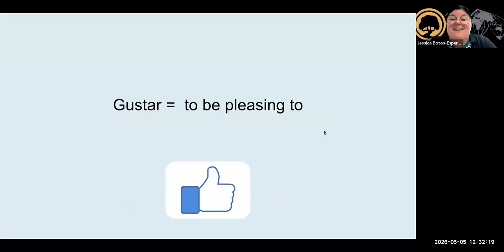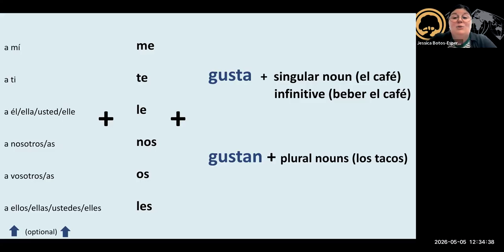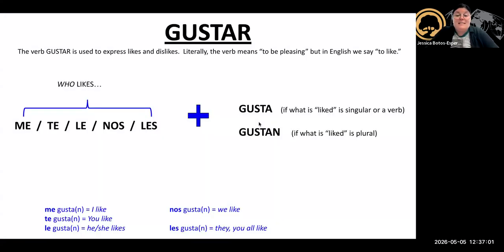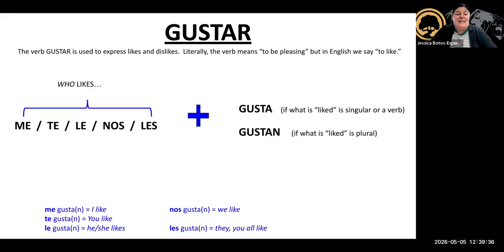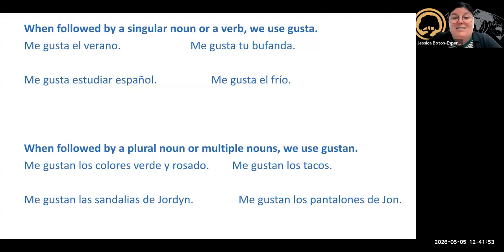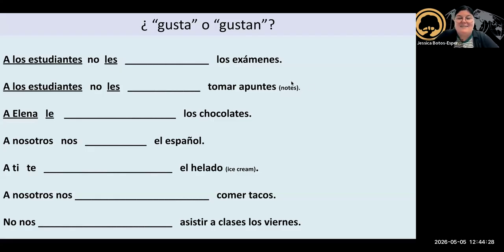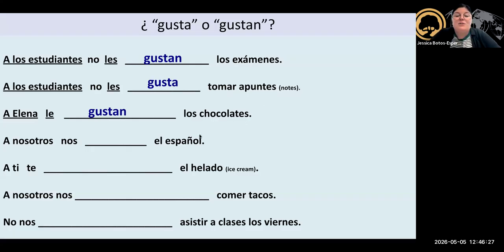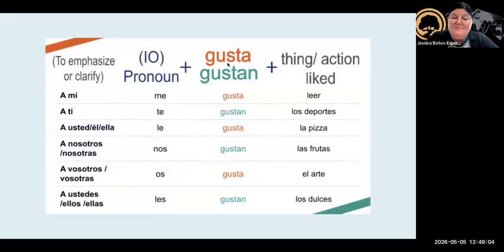Gustar video lesson with Profe